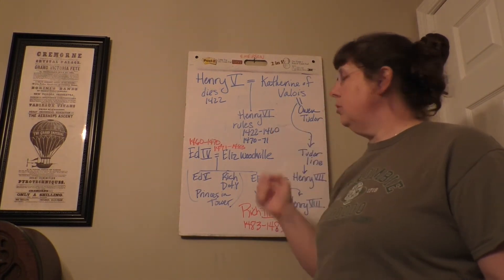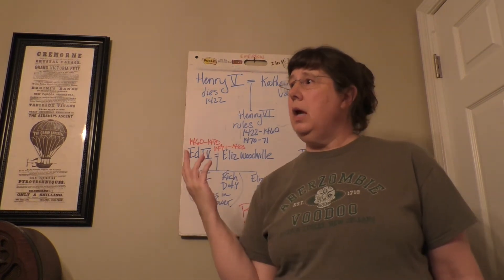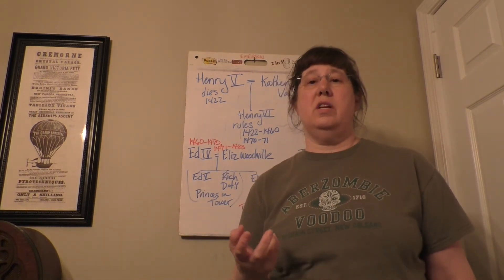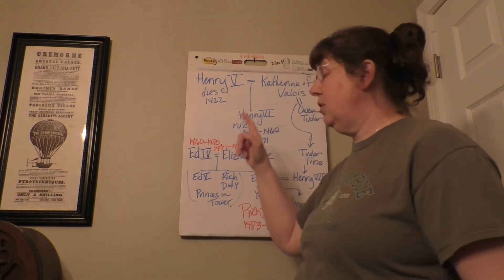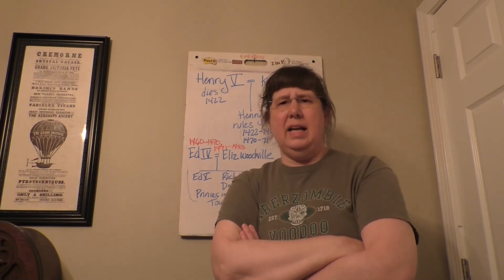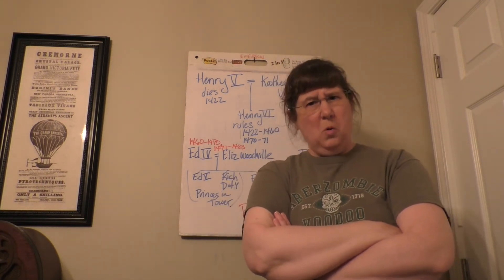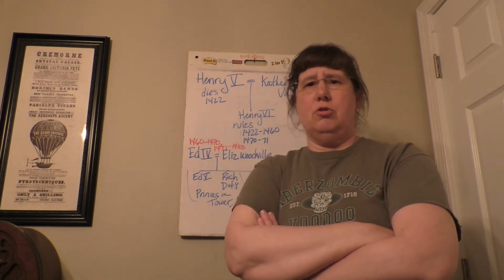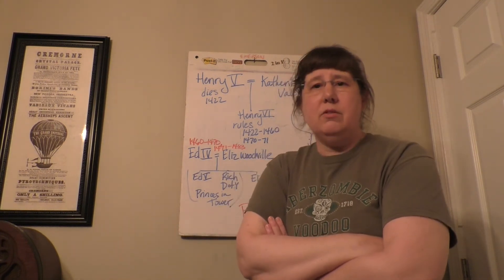Wars of the Roses lecture part 1